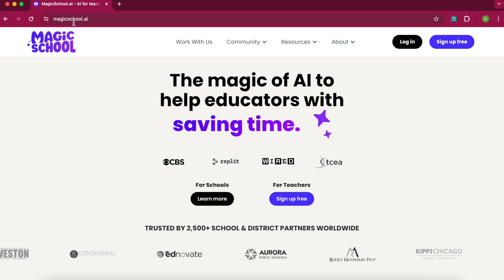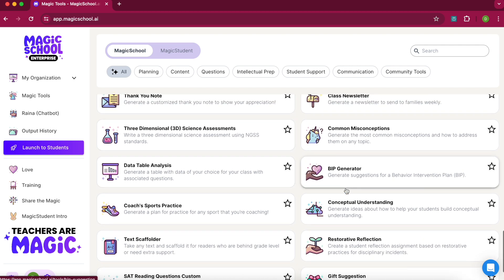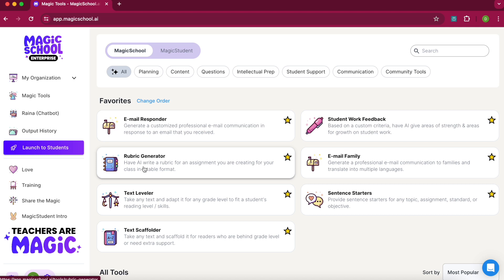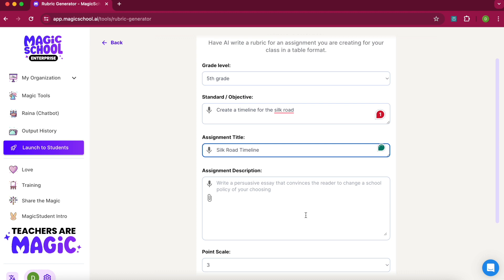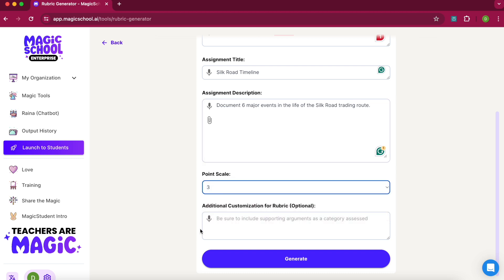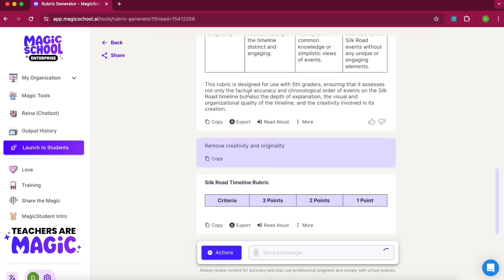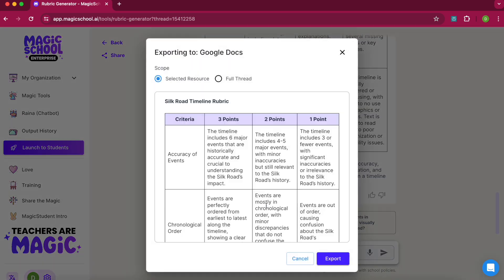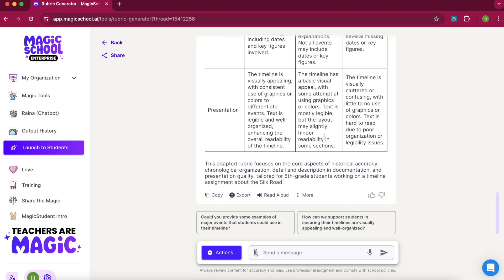Creating a Rubric with Magic School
This is a walkthrough of how you can use AI to generate a rubric in Magic School. Magic School is a platform with AI tools for teachers.

The music is from Brake Master Cylinder